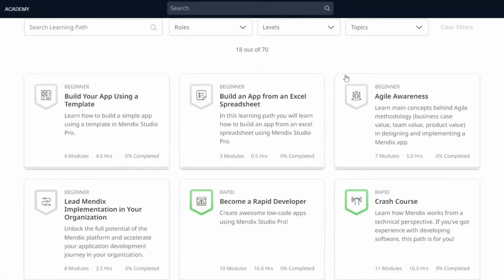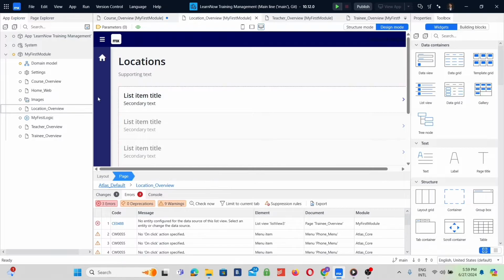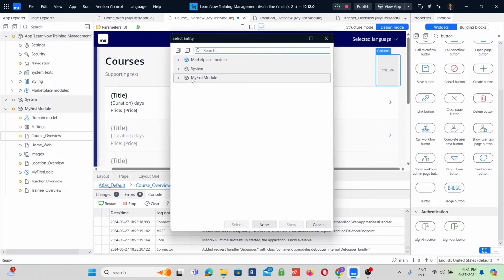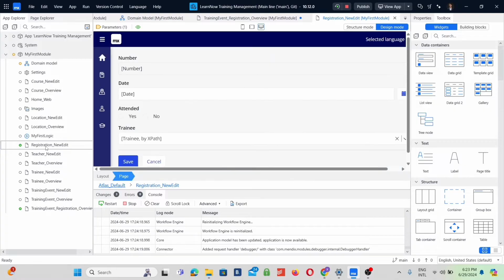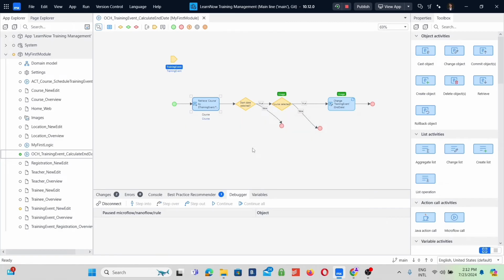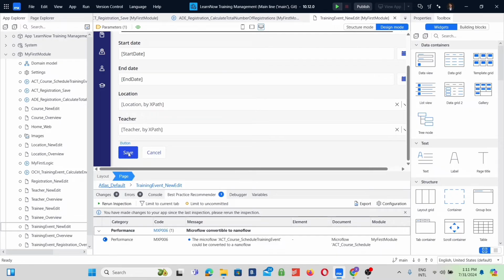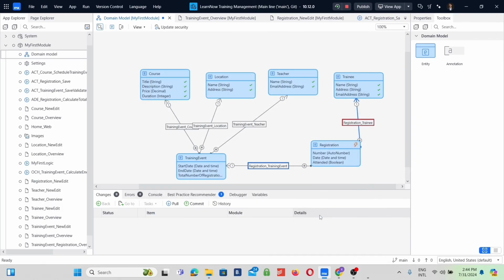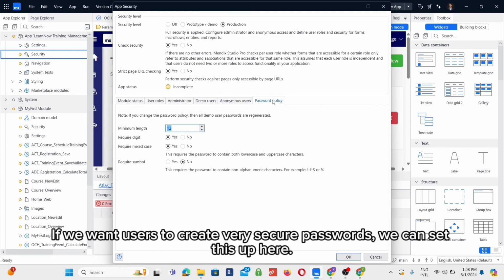Become a Rapid Developer with Mendix | Beginner Walkthrough (2024)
Are you ready to dive into the world of app development without needing to write a single line of code?

Welcome to my complete walkthrough of Mendix's "Become a Rapid Developer" learning path! Whether you're looking to build powerful mobile and desktop applications or simply curious about low-code development, this series has got you covered.

No coding experience? No problem. I'll guide you step-by-step through the entire process, making it accessible for beginners while providing valuable insights for those with some tech background.

By the end of this video, you'll have the skills to develop your own apps, automate workflows, and bring your digital projects to life.

Whether you're an entrepreneur, a tech enthusiast, or a professional looking to expand your toolkit, this course is your gateway to mastering low-code development. Let's start building together!

Chapters
00:00 - Introduction
00:44 - Collaborate with Your Team
07:07 - Start Building Your App
16:35 - Add Data to Your App
25:56 - Associate Data
01:00:26 - Add Custom Logic to Your App
01:05:54 - Automating Processes within the App
01:34:42 - Ensuring Your Data is Valid and Consistent
01:59:46 - Securing Your App

⭐️ Next Best Steps ⭐️